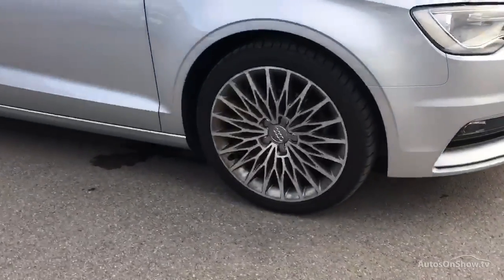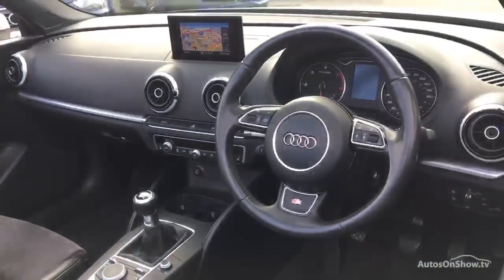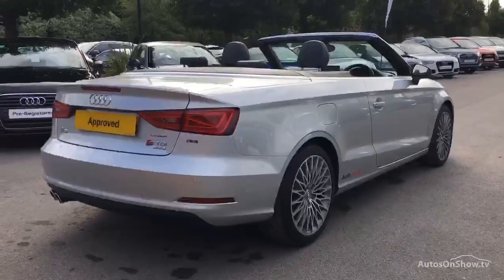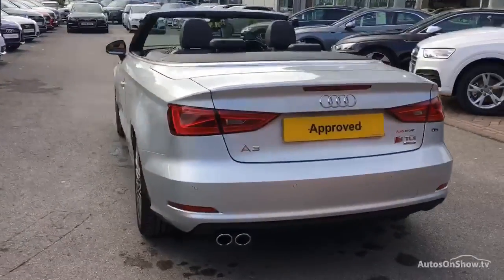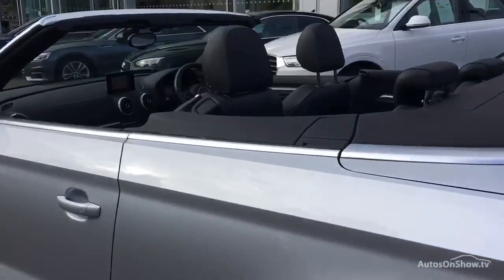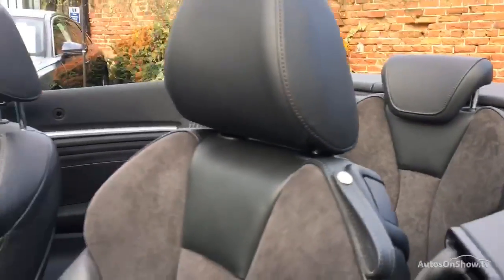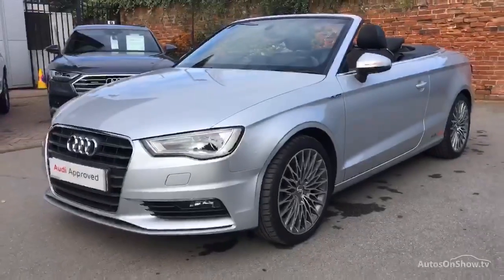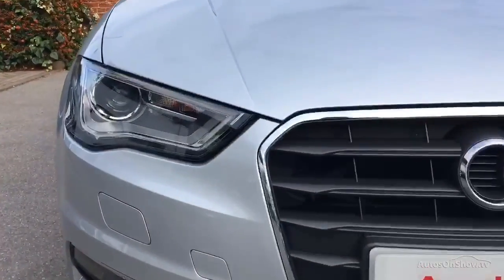AUDI A3 TDI CAB SILVER